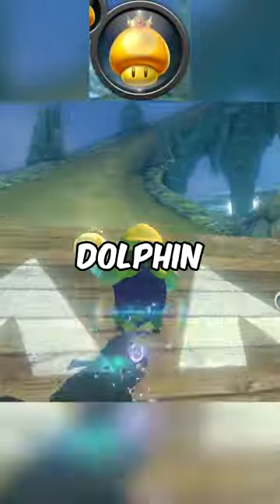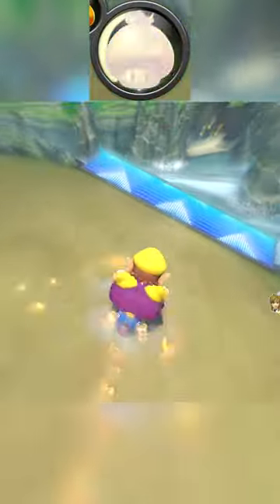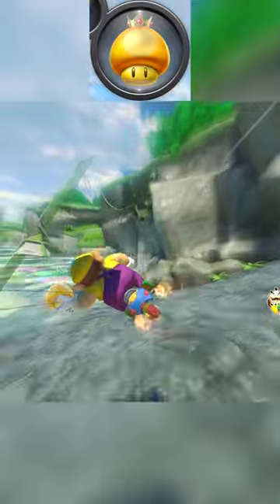Dolphin Shoals AMAZING Golden Strat!